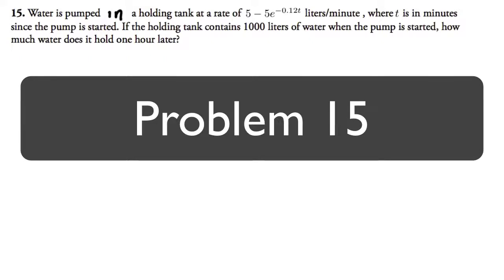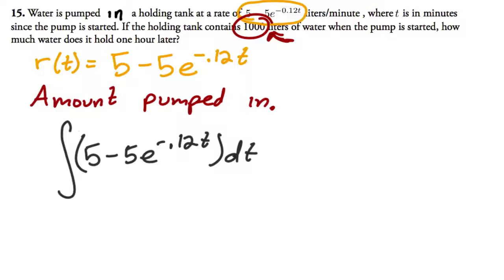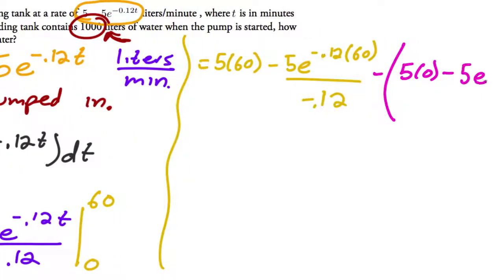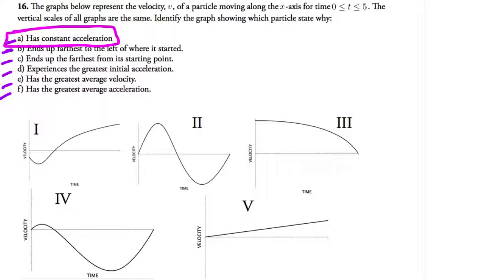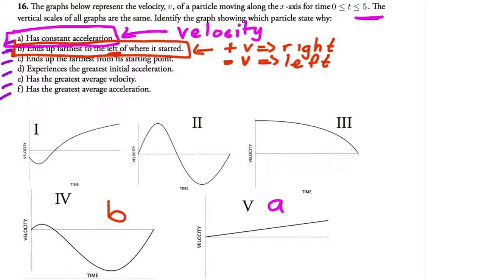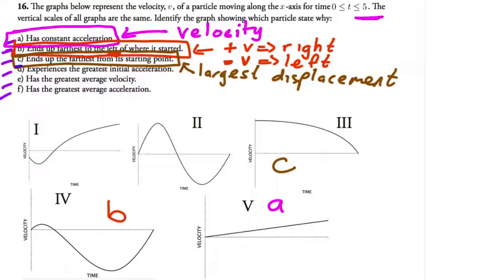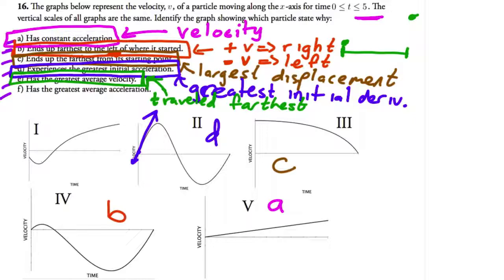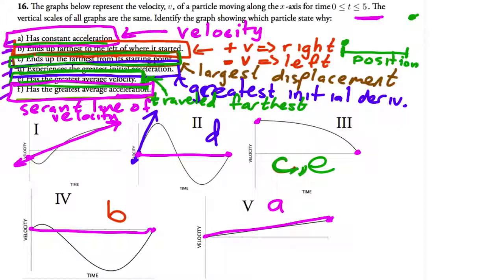Integration - Interpretation of the Integral 15-16